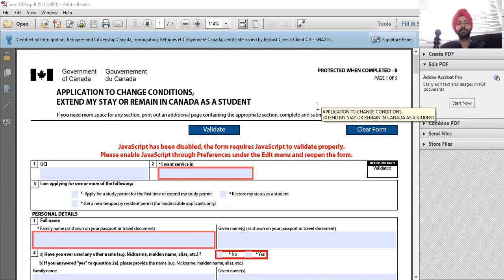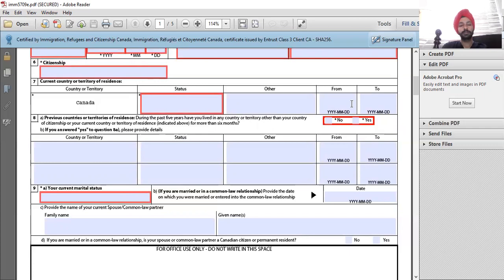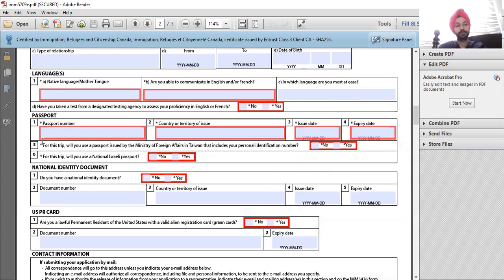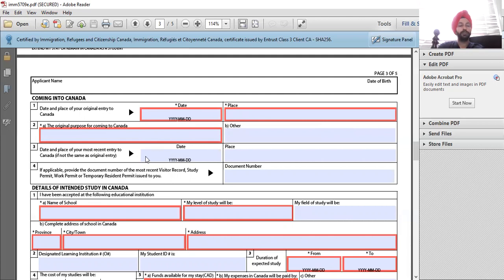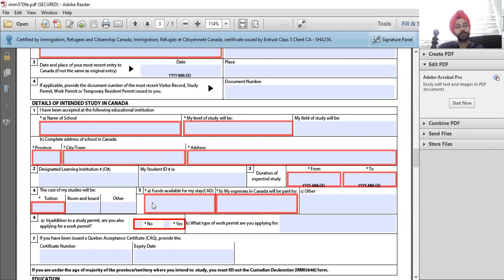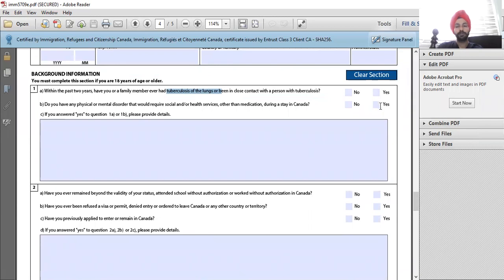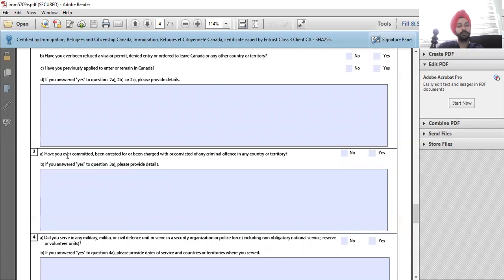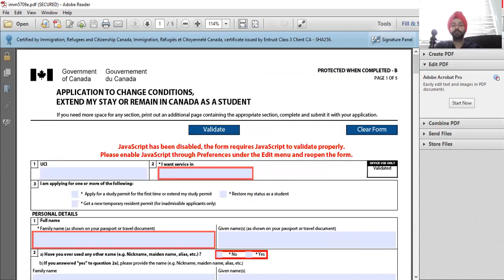IMM 5709 Form for Study Permit Extension, see how to fill and validate...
This video is related to Study Visa Extension, IMM 5709 Form submission,
It explains how to answer most common questions there during submission. This video is for those who are planning to apply for study visa extension in future.